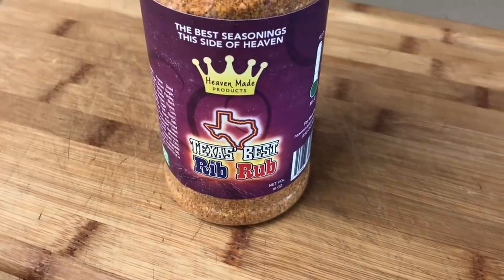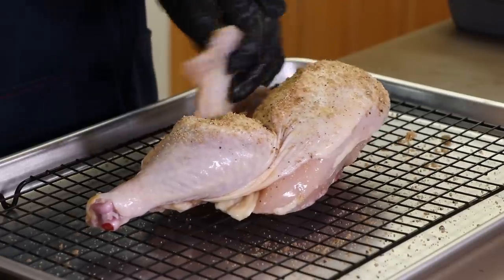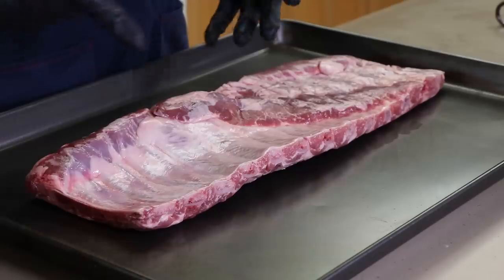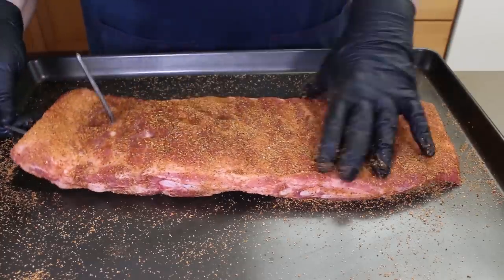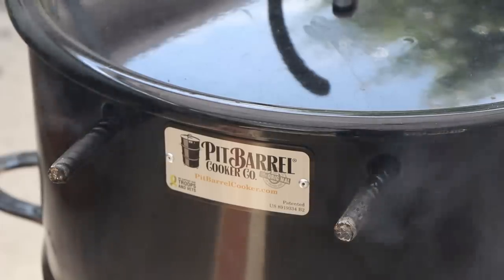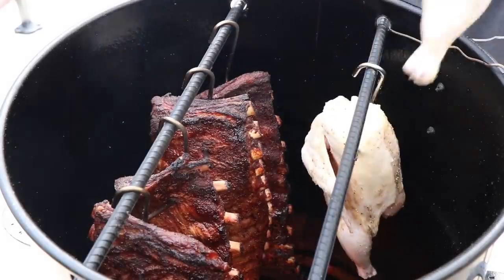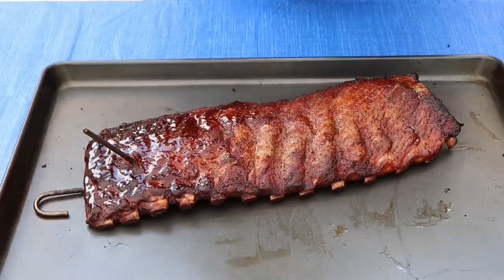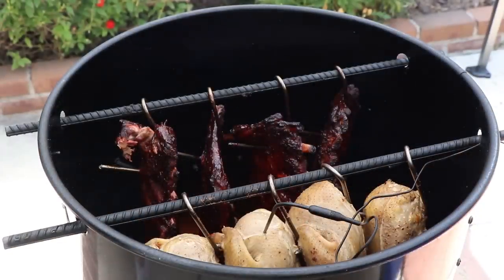Ribs & Chicken Mega Feast Smoked On The Pit Barrel Cooker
Four racks of St. Louis Cut Ribs and four Half Chickens all needed to be cooked, so I broke out the Pit Barrel Cooker and smoked up a mega-feast.

Chicken Rub Ingredients

3 TBSP Brown Sugar
1 TBSP Granulated Garlic
1 TBSP Cracked Black Pepper
1 TBSP Cracked White Pepper
1 tsp Kosher Salt